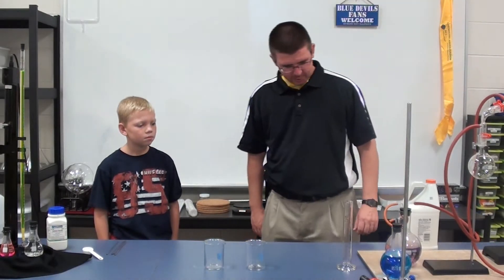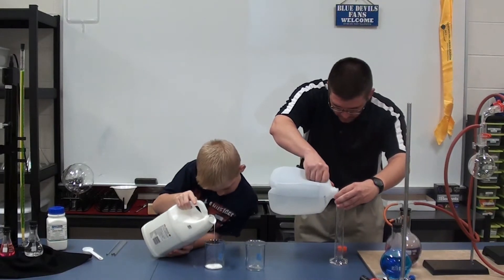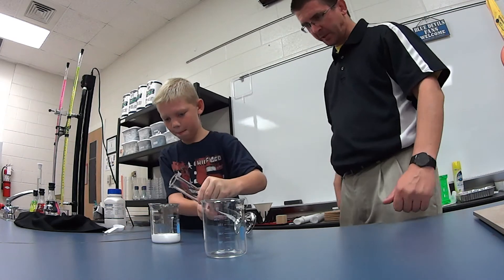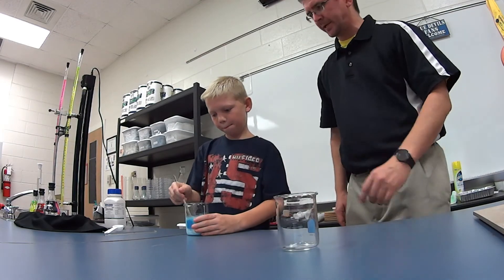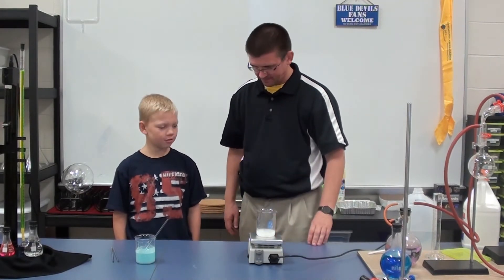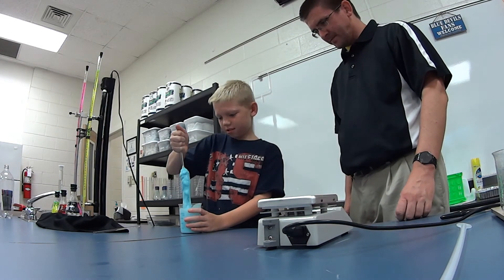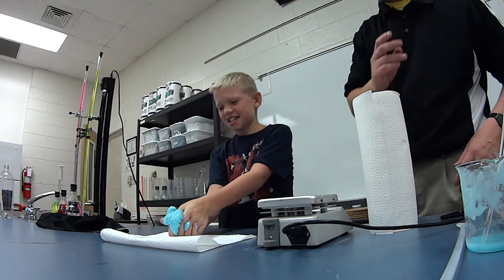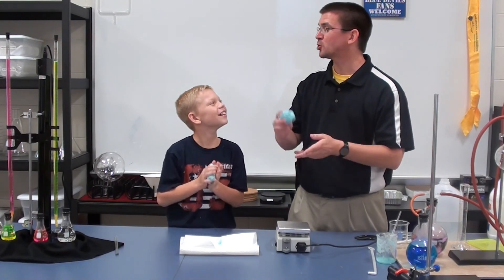EpicScience - Making a Polymer with Glue and Borax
When solutions of glue and borax are mixed, a chemical reaction takes place forming long chains of molecules. The term polymer refers to this 3-dimensional network of chains.

Instructions for doing this activity at home:
     - Solution 1: 60mL Elmer's Glue + 60mL Water
     - Solution 2: 1 Tbsp Borax + 30mL Water
     - Mix the two solutions and continue mixing until the polymer is
       completely formed.